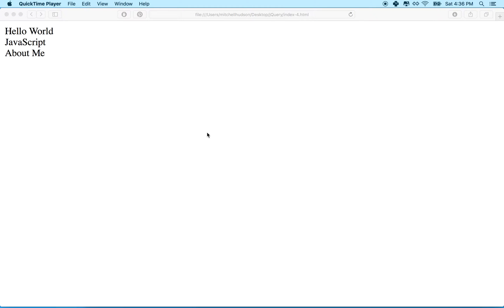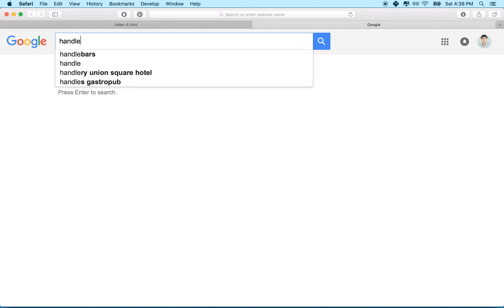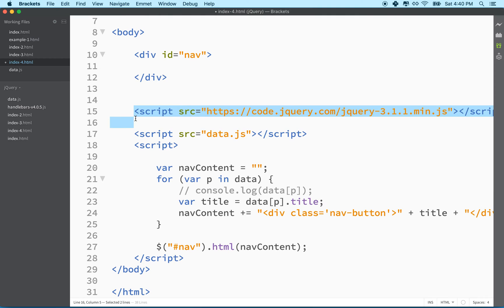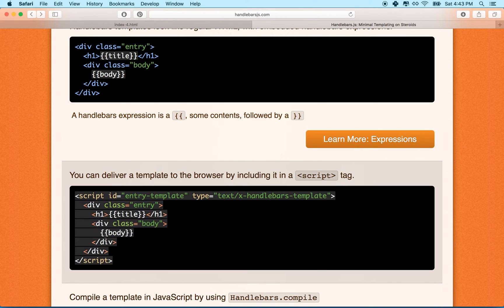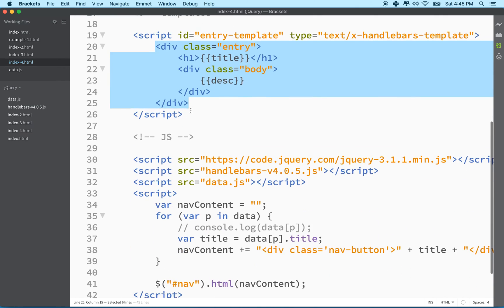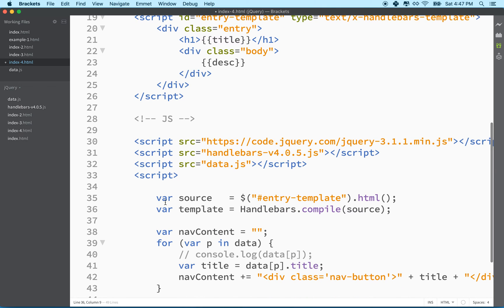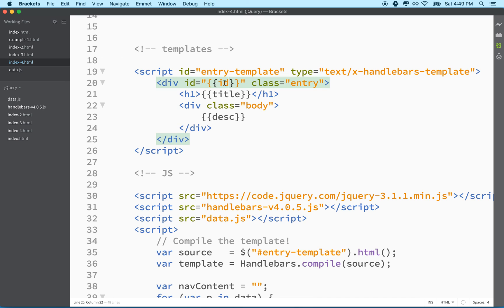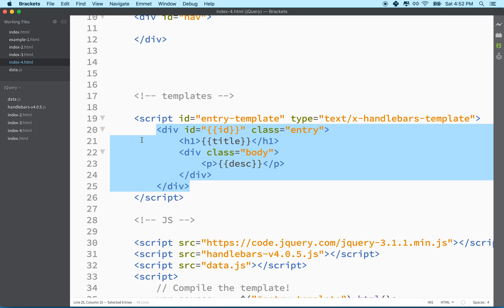41 Handlebars JS intro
Intro to Handlebars JS. Handlebars is a JavaScript template system.